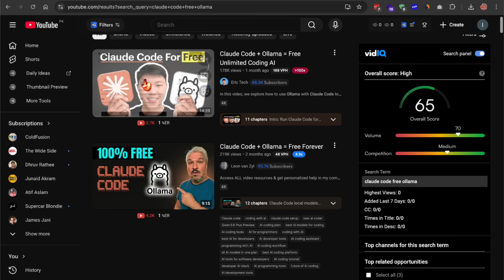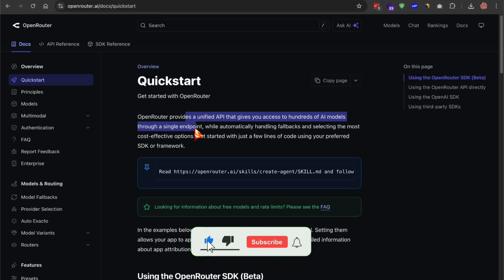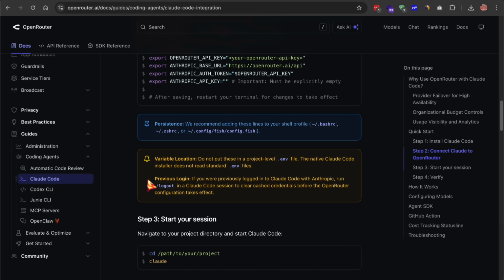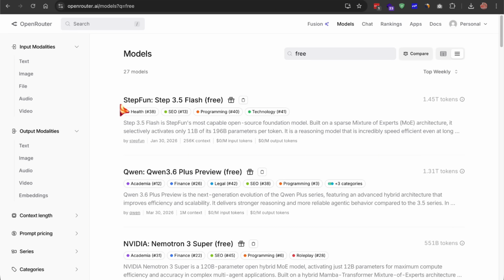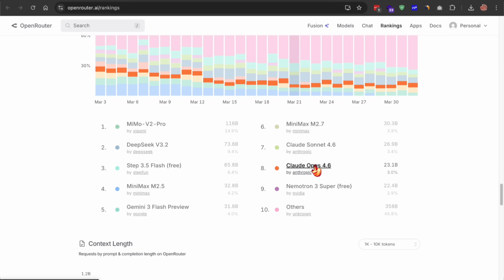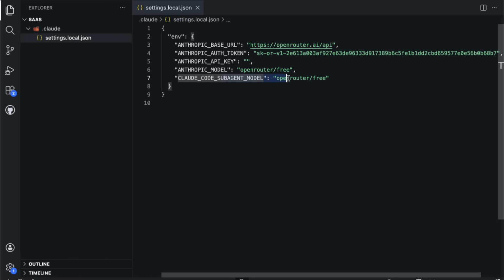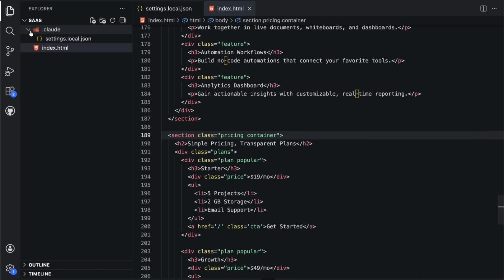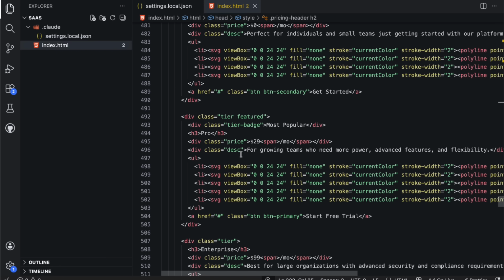Claude Code for FREE | No Ollama, No GPU, No $200/M Subscription Needed (OpenRouter Setup)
Stop paying for Claude Pro just to use Claude Code. In this video I show you exactly how to connect Claude Code to OpenRouter so you can use free models or affordable alternatives